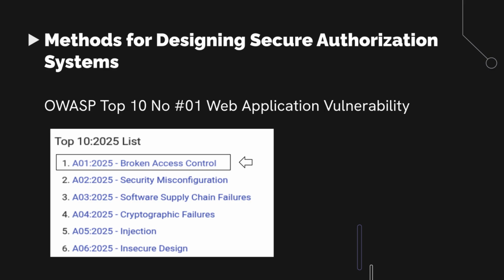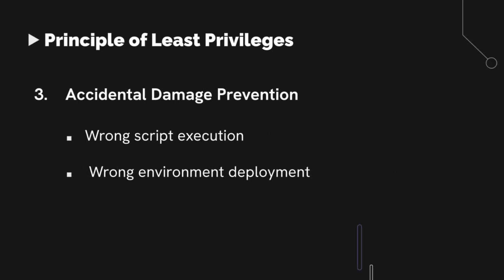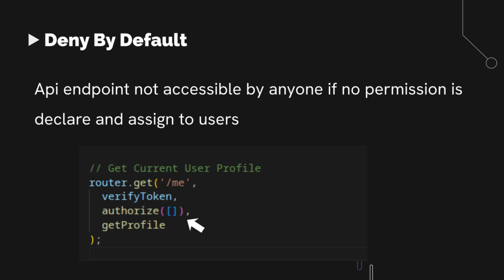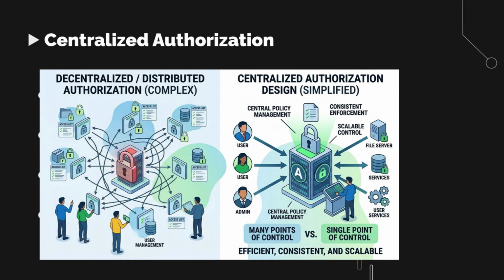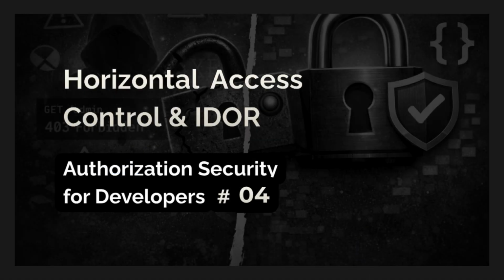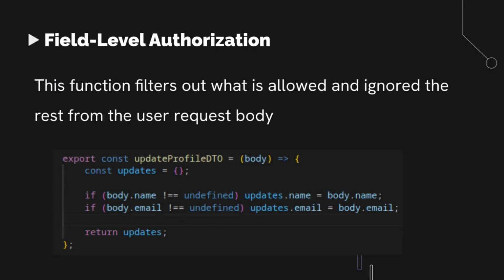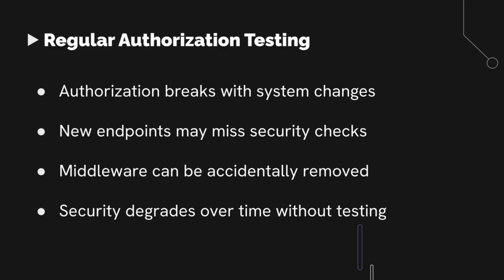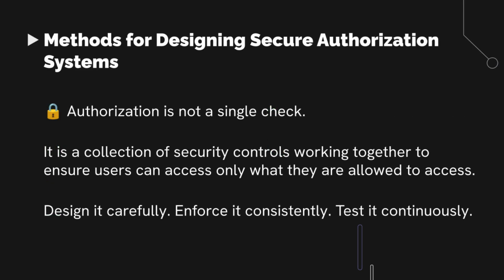Methods for Designing Secure Authorization | Authorization Security for Developers Series Part 08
🔐 **How do you design an authorization system that stays secure as your application grows?**

In this video, we explore the most important principles and best practices for building secure authorization systems in web applications and APIs. You'll learn how to prevent common authorization mistakes that can lead to broken access control vulnerabilities and privilege escalation attacks.

Whether you're a backend developer, security engineer, or software architect, these authorization design techniques will help you build more secure and maintainable systems.

⏱️ **Timestamps**

* 00:00 Methods for Designing Secure Authorization Systems
* 00:50 Principle of Least Privileges
* 02:46 Deny By Default
* 04:42 Backend Enforcement
* 05:53 Centralized Authorization
* 07:08 Resource Ownership Checks
* 08:46 Field-Level Authorization
* 12:19 Regular Authorization Testing
* 13:36 Rewind Methods

🎯 **Topics Covered**

* Authorization Fundamentals
* Principle of Least Privilege (PoLP)
* Deny-by-Default Security Model
* Backend Authorization Enforcement
* Centralized Access Control
* Resource Ownership Validation
* Field-Level Authorization
* Authorization Testing Strategies
* Broken Access Control Prevention